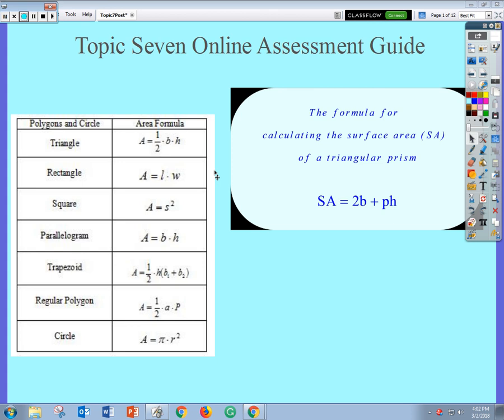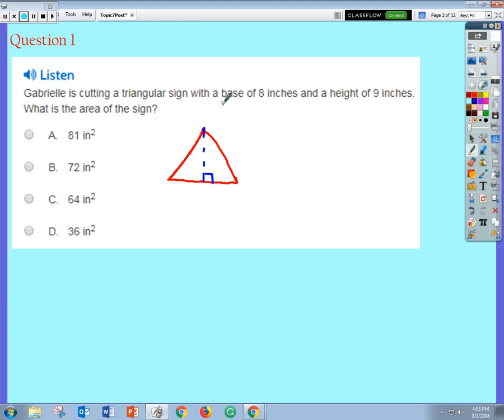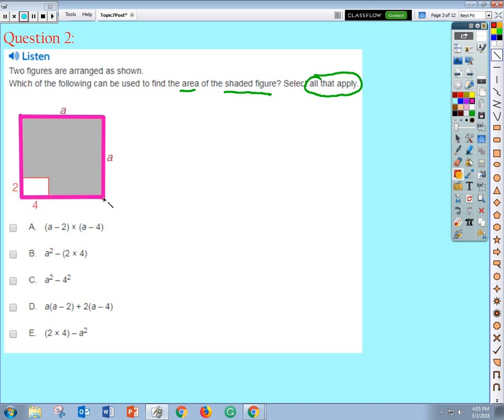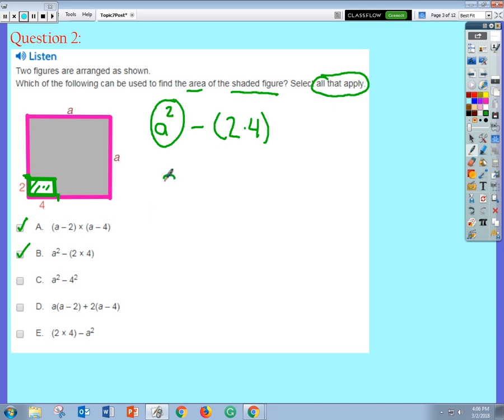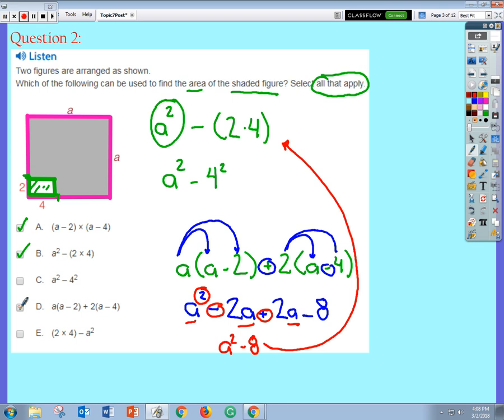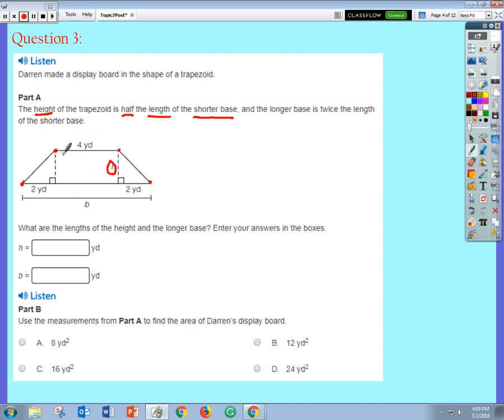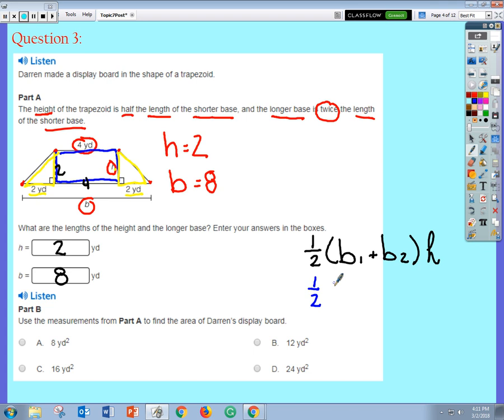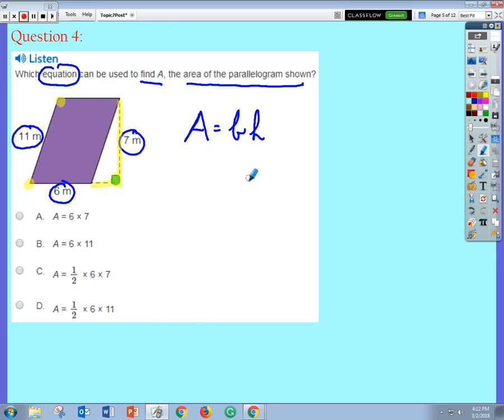Topic Seven Online Post-test: Part I